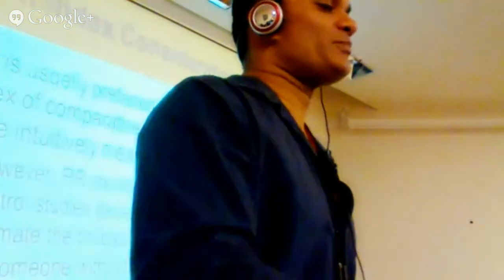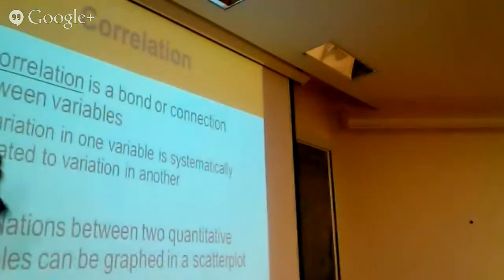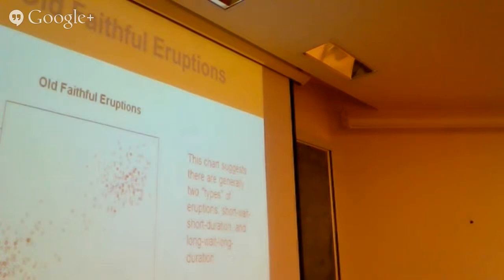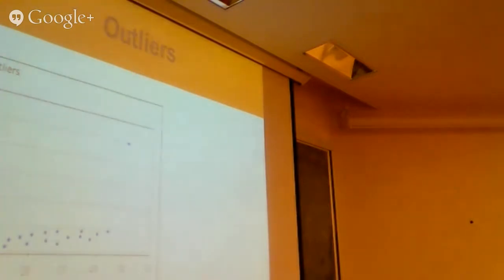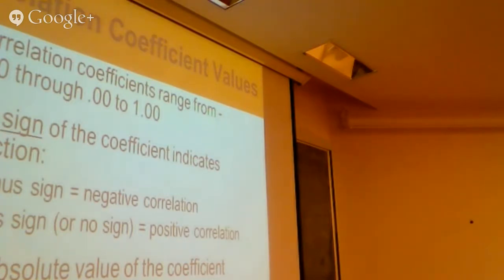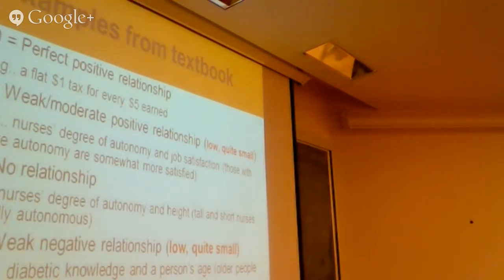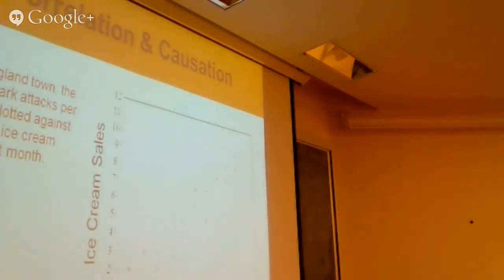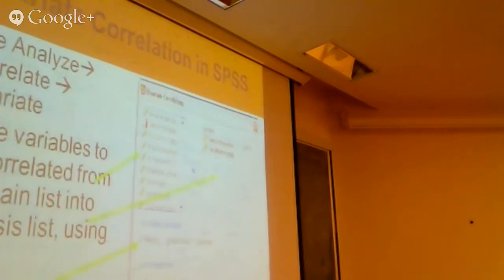hss2381 (statistics) - bivariate analysis part 2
Sep 24, 2014 - lecture #7 of my undergraduate stats class.